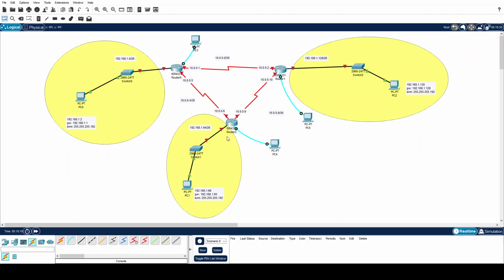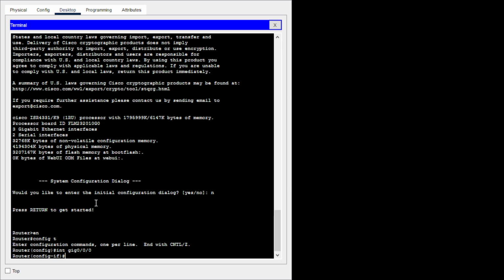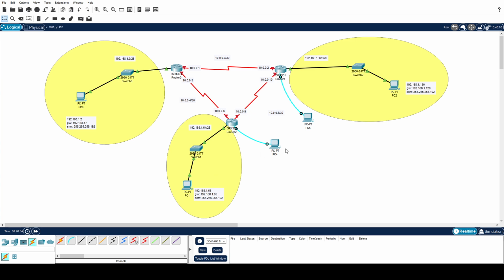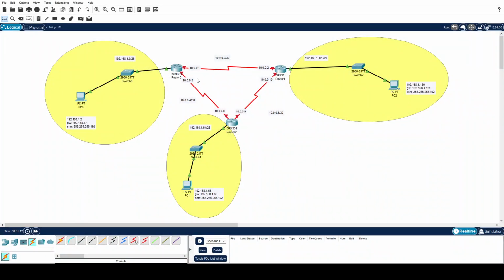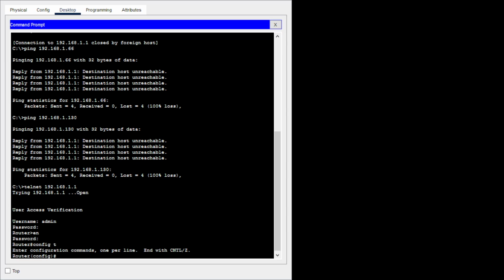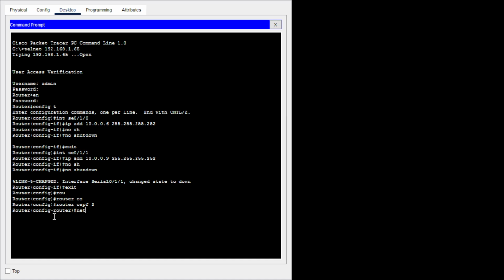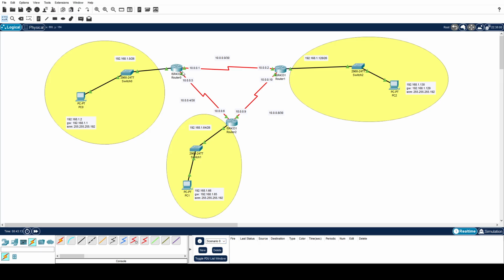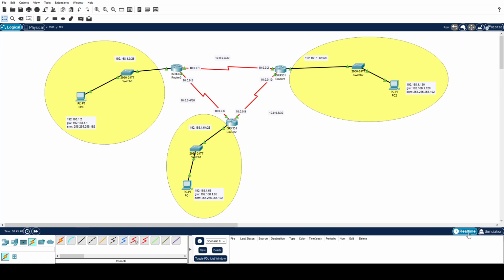OSPF routing protocol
Configuration of OSPF routing protocol for inter-network connectivity using cisco packet tracer.